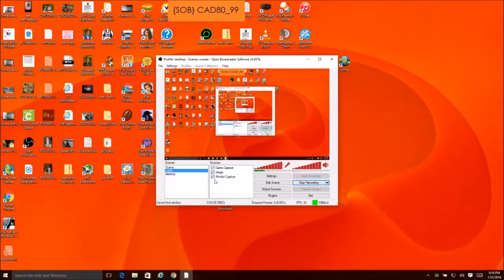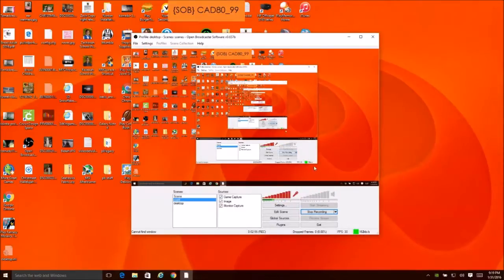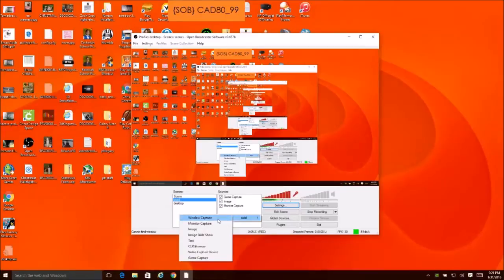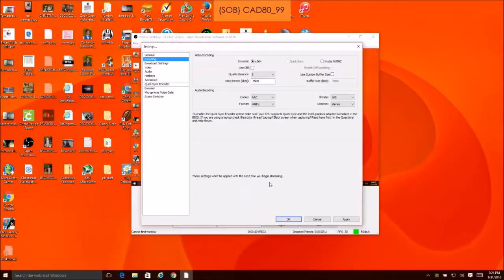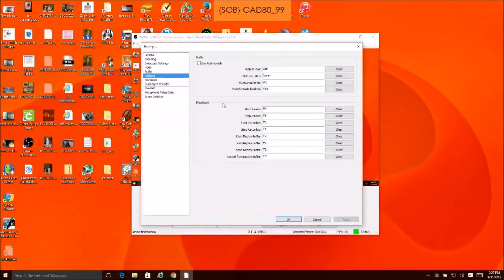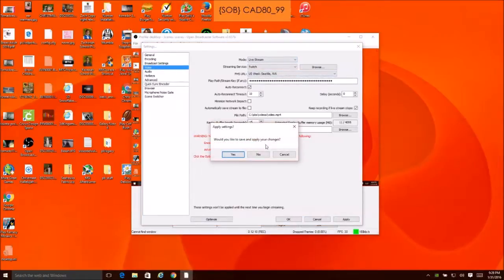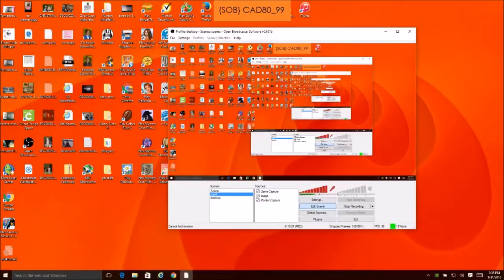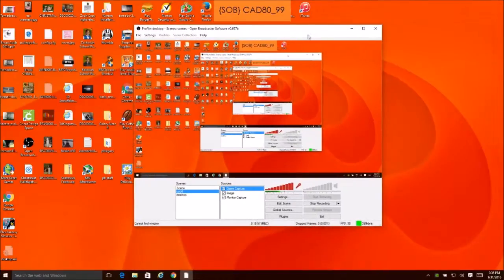OBS Basics on recording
Description

the difference is that the original only used up 34.7MB of HD space.  I then used windows movie maker and converted the movie for youtube.  which then became 215MB of HD space.  not sure why it is that much more.  both are in 720p.

this is showing a basic use of using OBS to record.